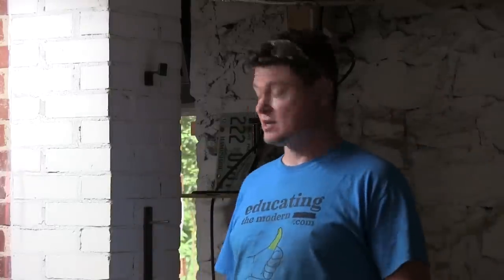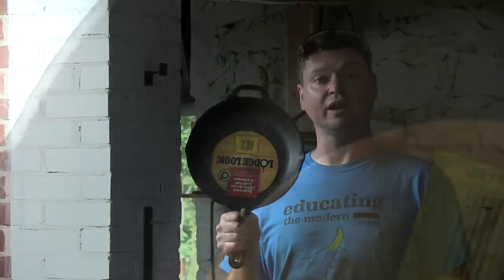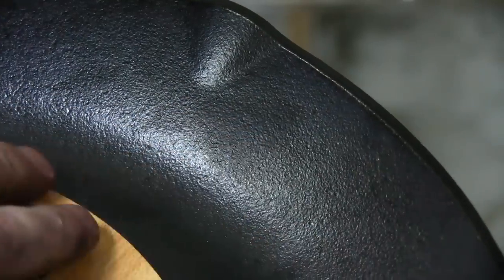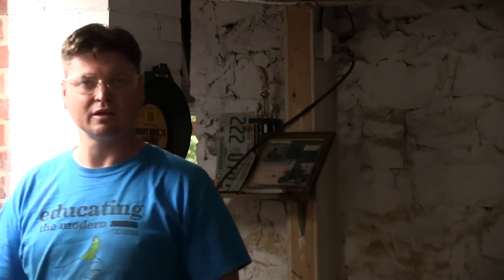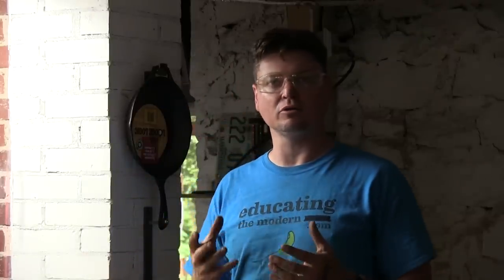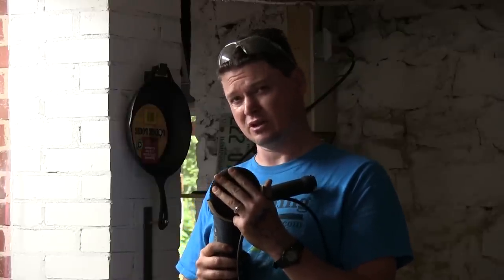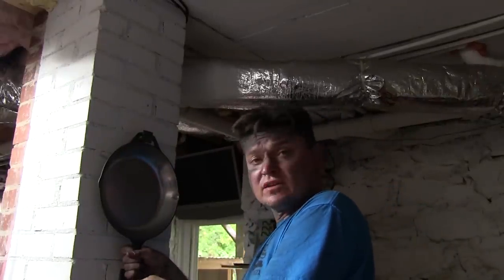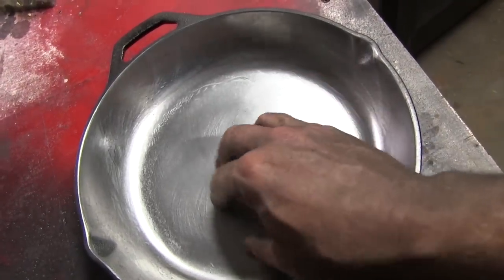ETM: Sanding and Polishing Cast Iron cookware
In this episode, I take a modern Lodge Chef skillet and polish it to a mirrored finish.  After seasoning it and cooking with it for nearly 6 months now, it is still my favorite thing to cook in.  The results were far beyond my expectations.  I am a cast iron hobbyist and own some of the best vintage cast iron made, this one beats them all.  Seriously.

These can be purchased through my website at:
EducatingTheModern.com